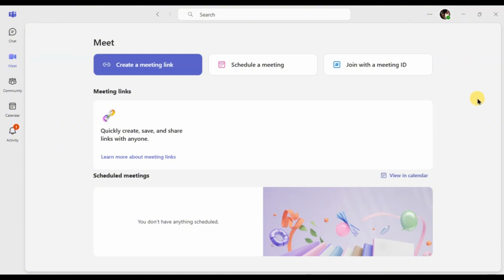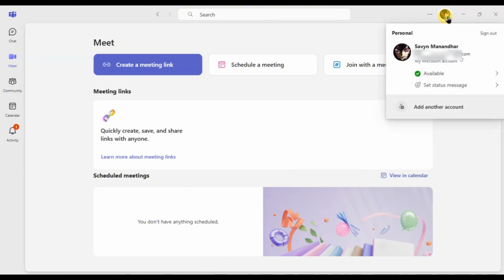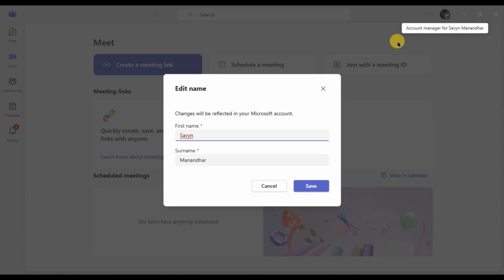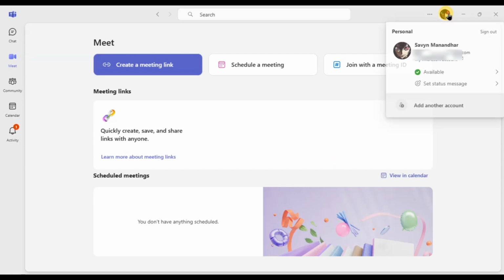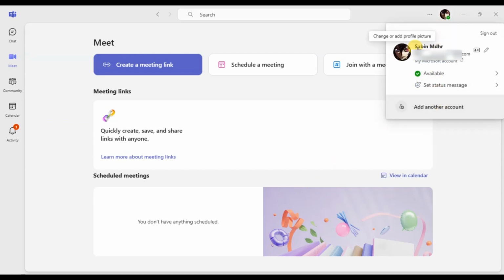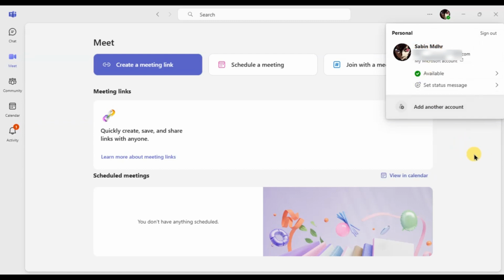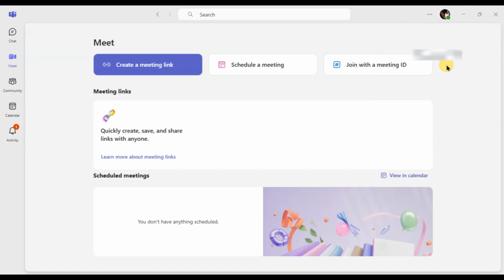How to Change Name in Microsoft Teams 2025?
In this video, we’ll guide you through the steps to change your name in Microsoft Teams. Whether you want to update your display name for better clarity or personalize your profile, changing your name in Teams is a simple process. This tutorial covers how to update your name in the Microsoft Teams app, helping you make sure your name is displayed correctly for meetings, chats, and team collaborations. Whether you’re a beginner or just looking to adjust your settings, this video will show you how to change your name in Microsoft Teams with ease.